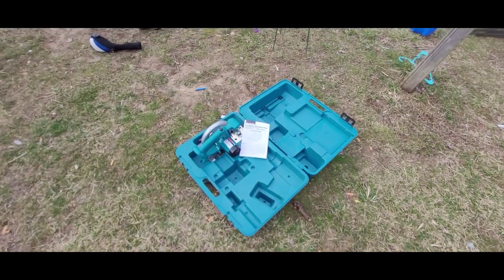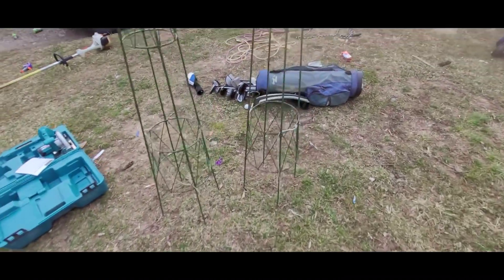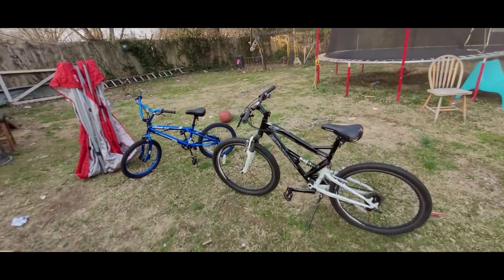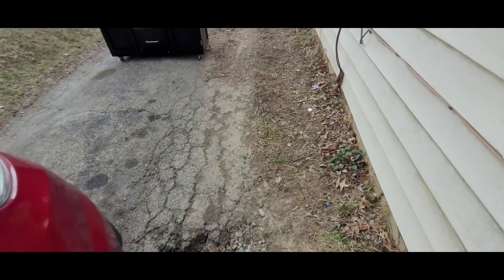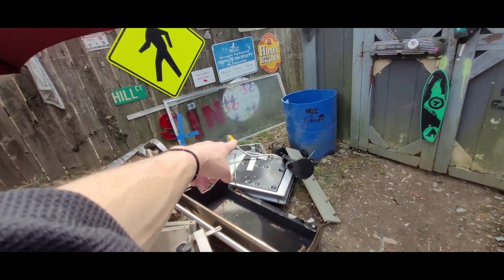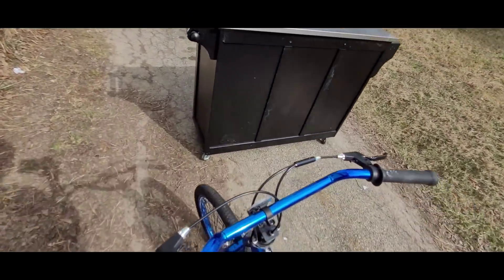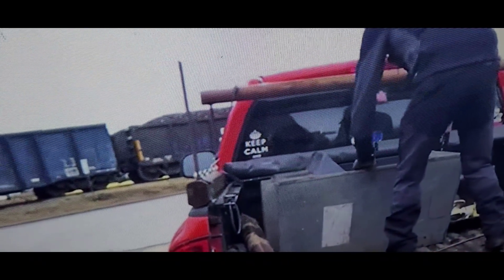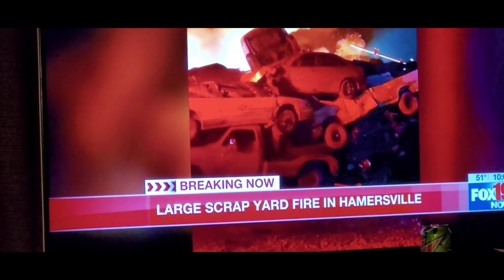Blue Light Special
Wednesday